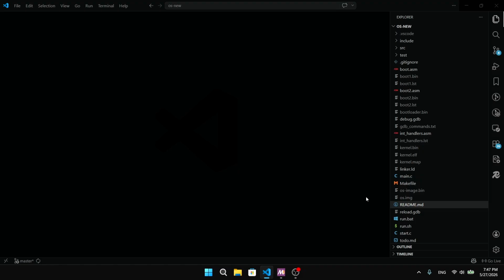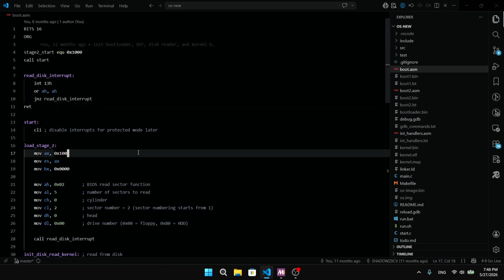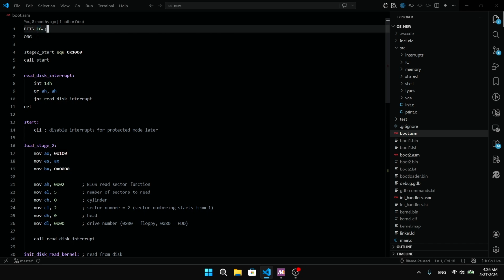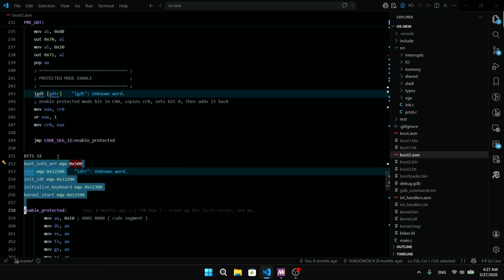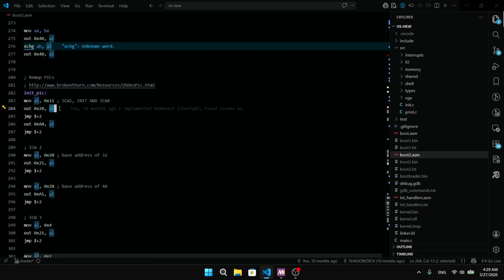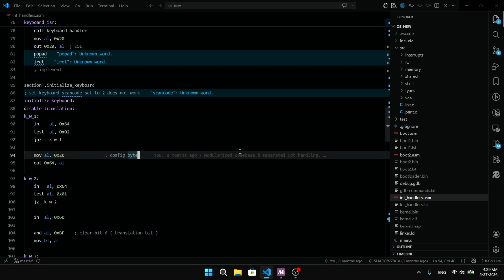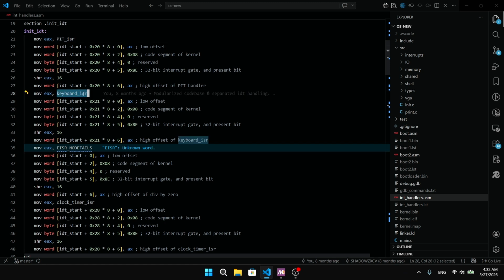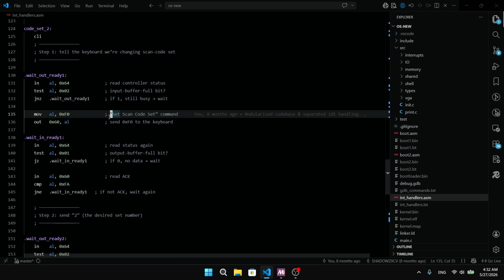Your computer runs THIS when you press the power button!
Every time you turn on your computer, something runs before Windows, before Linux, before anything. I built it myself, let's see how it works!